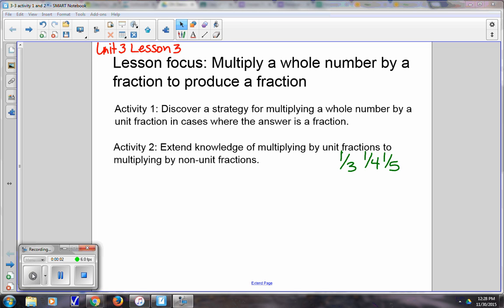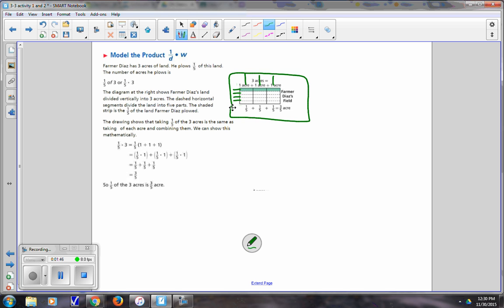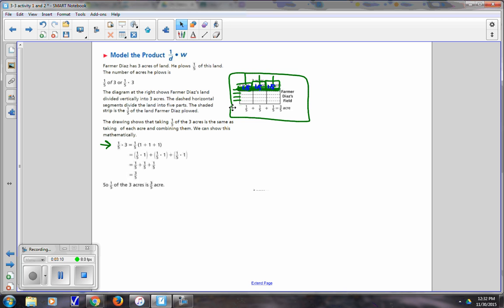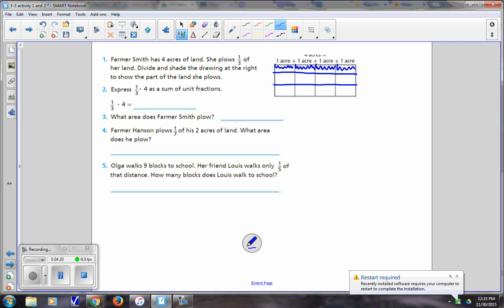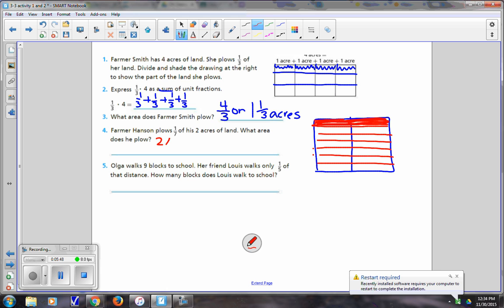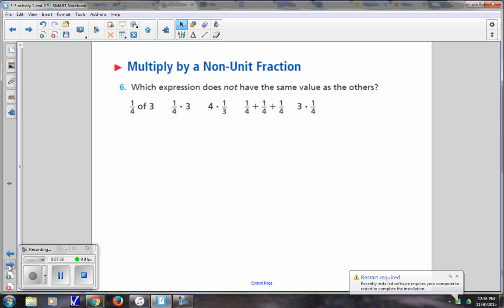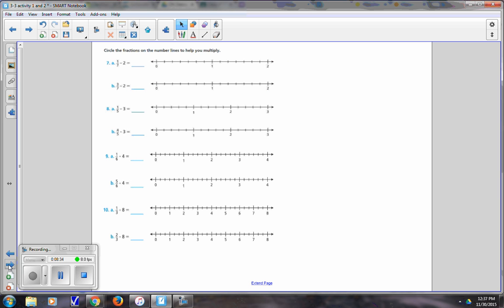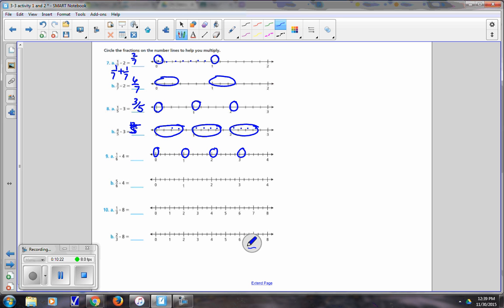3 3 Multiplying with Fractional Solutions